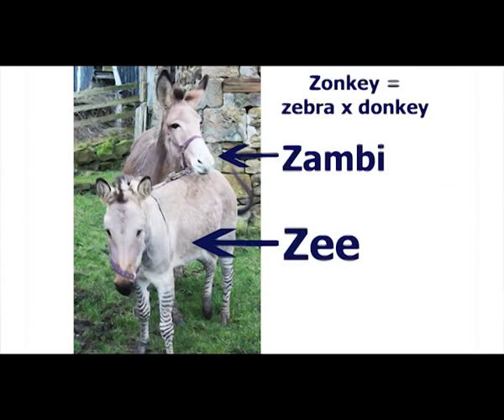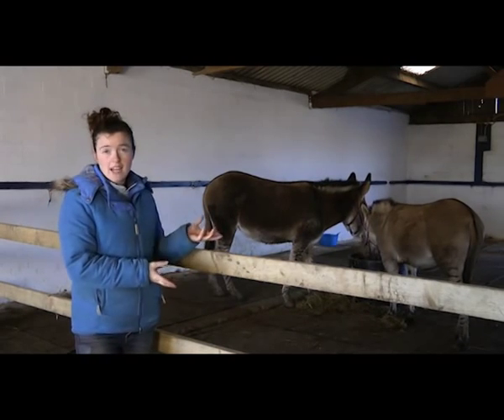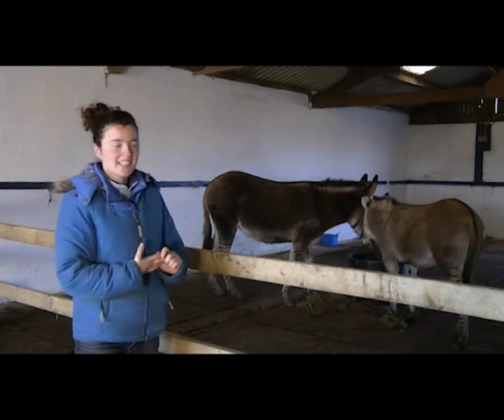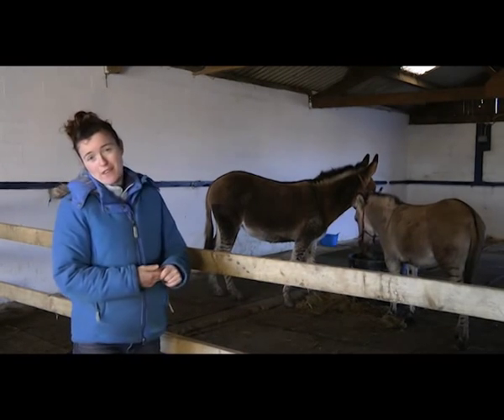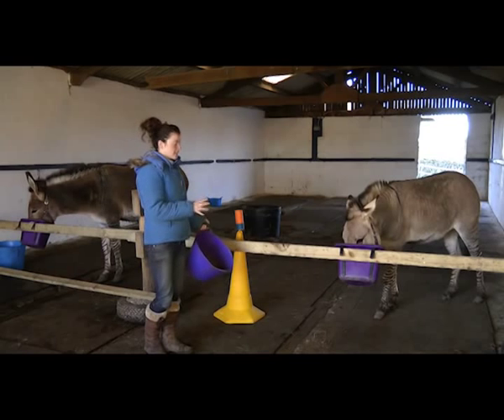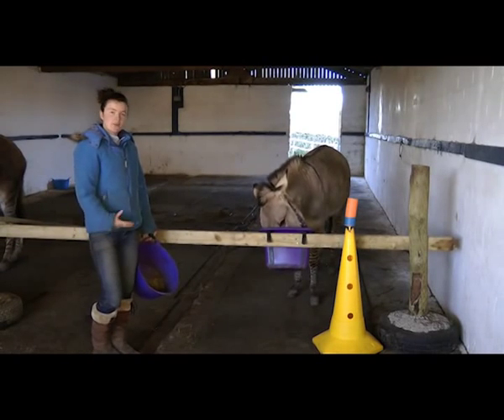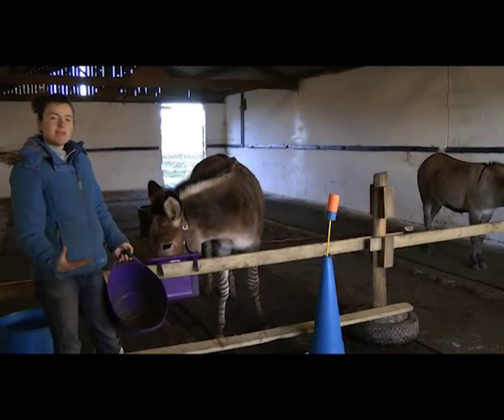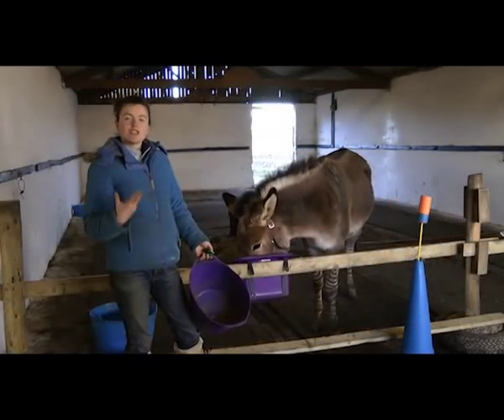Hannah Dawson Zonkey Training Video Blog Jan 2013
Two wary zebra x donkeys start clicker training with Hannah Dawson. Watch this space to see where they get to! To see the blog which accompanies this video (full video on Clix College)